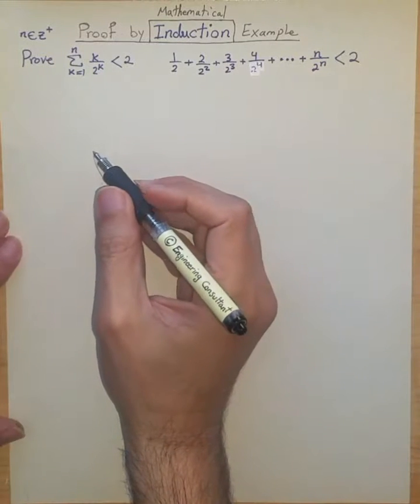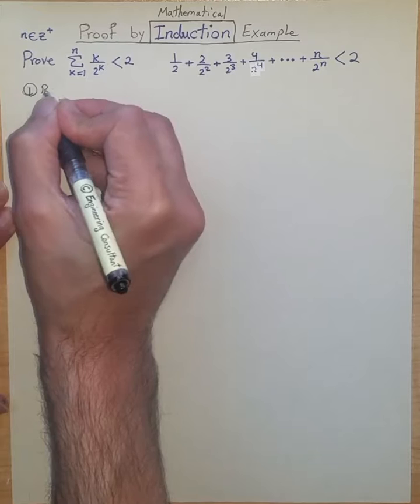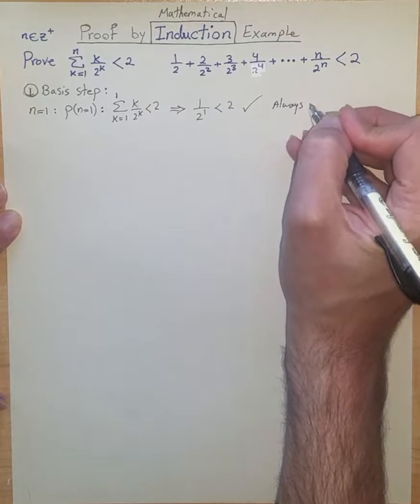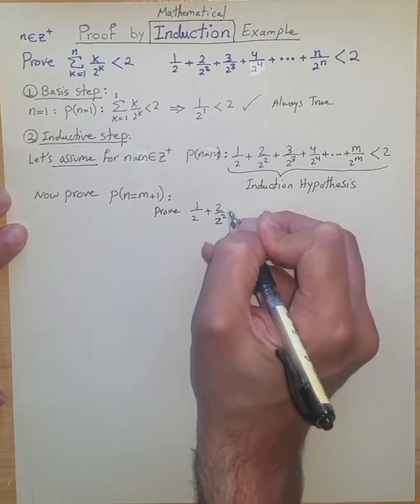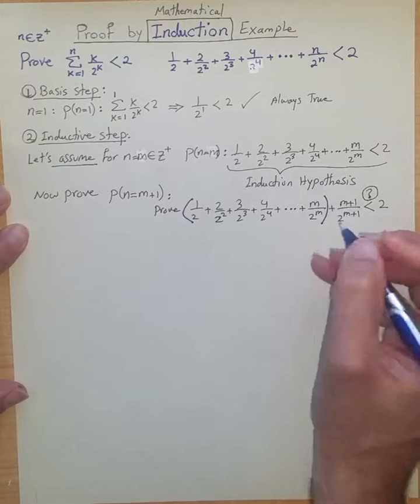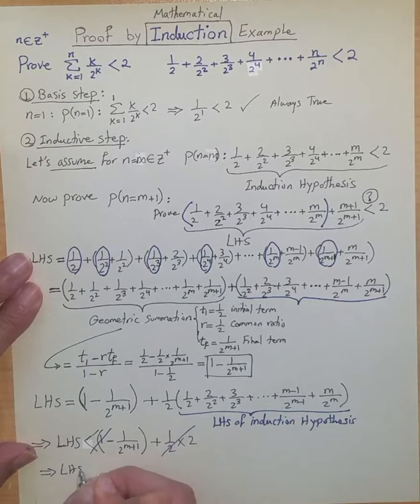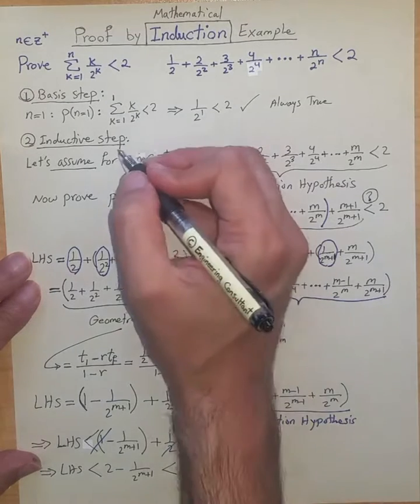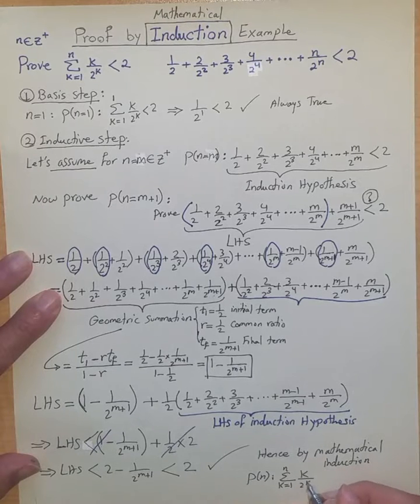Mathematical Induction exmaple: How to prove an inequality using induction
How to use Mathematical Induction to prove an inequality ?
What are the Basis Step and Inductive Step ?
How to use Induction Hypothesis ?
This mathematical induction example answers the above questions via proving an interesting inequality.